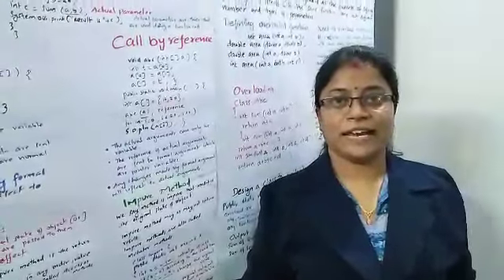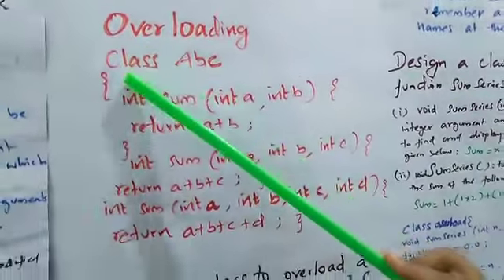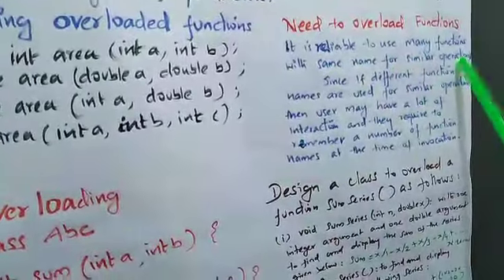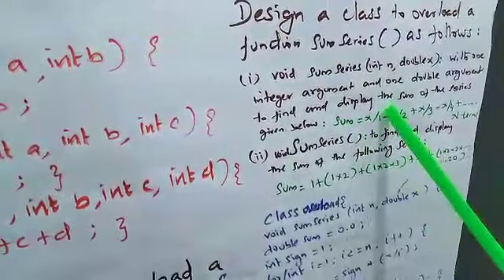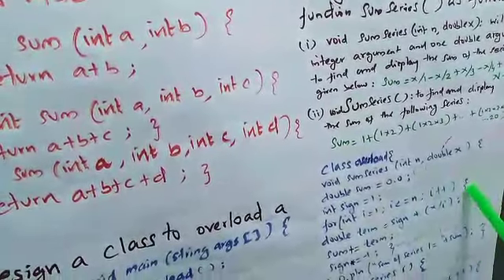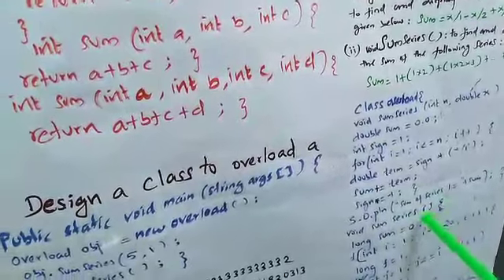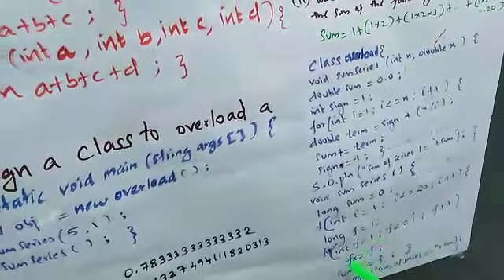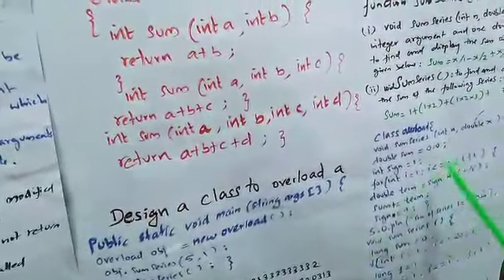Function Overloading in Java